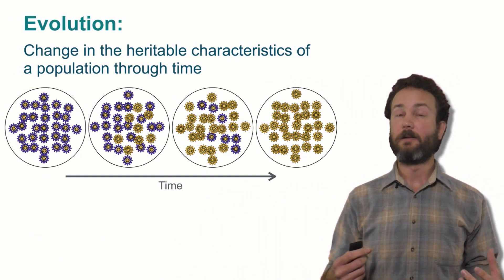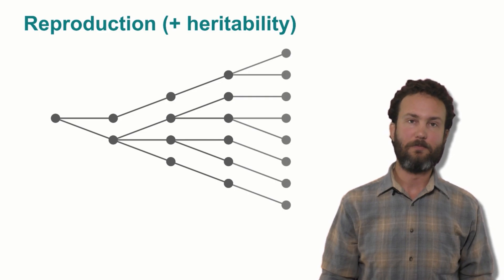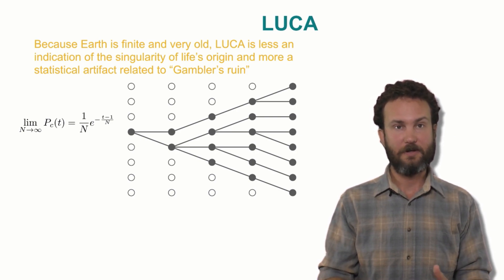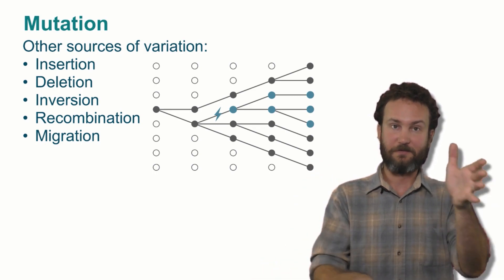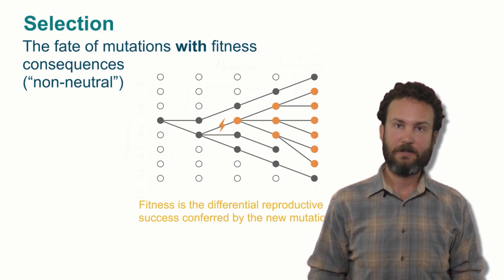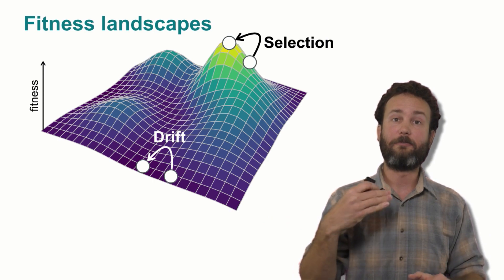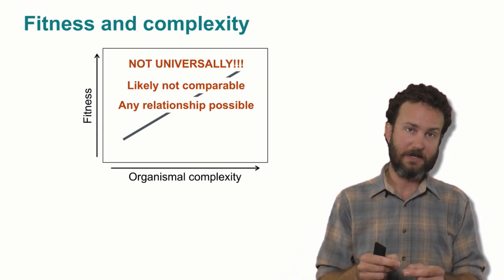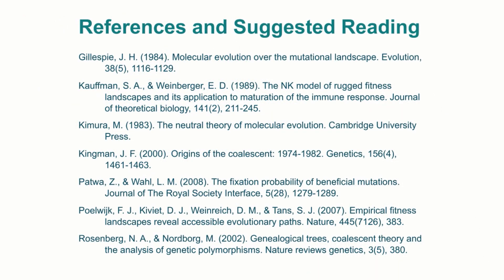Origins of Life: Early Life - Evolutionary Theory - Chance and Change | Andy Rominger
hese videos are from the ComplexityExplorer.org course 'Origins of Life. This course aims to push the field of Origins of Life research forward by bringing new and synthetic thinking to the question of how life emerged from an abiotic world.